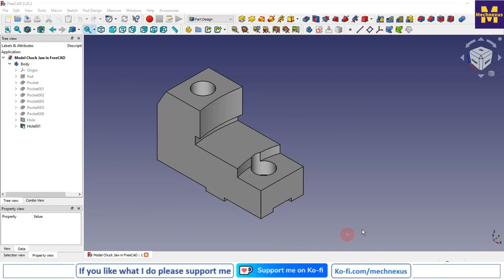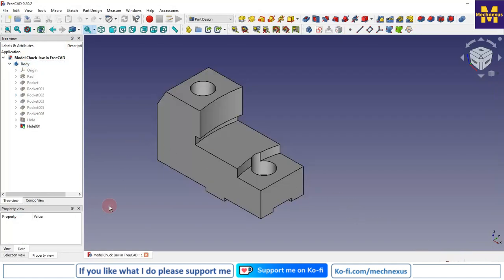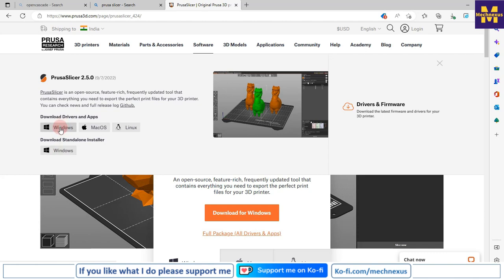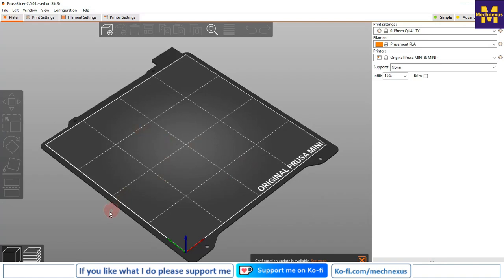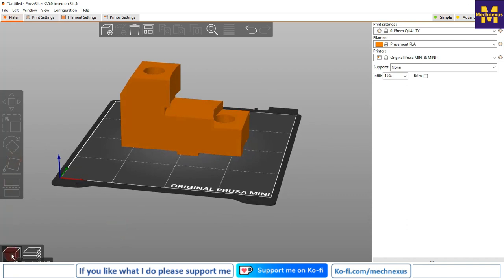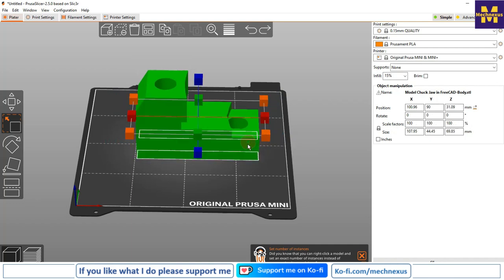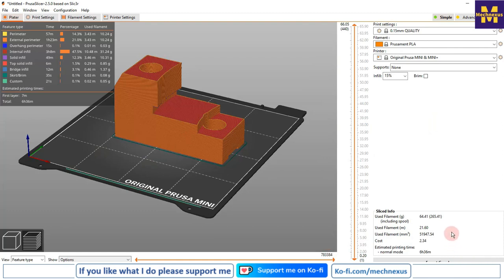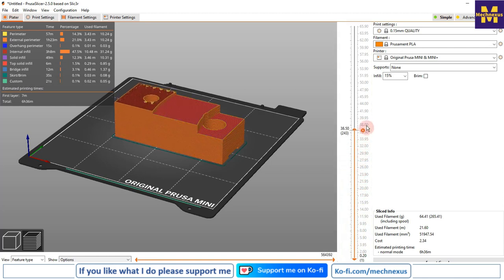Basic of 3D Printing in FreeCAD | FreeCAD Tutorial | Mechnexus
In this Video I have explained Basic of 3D Printing in FreeCAD.